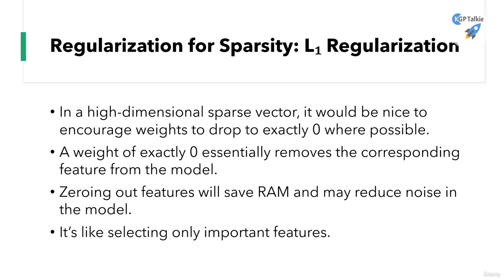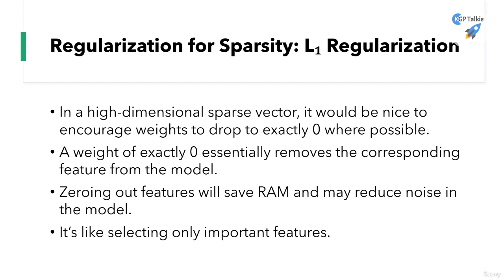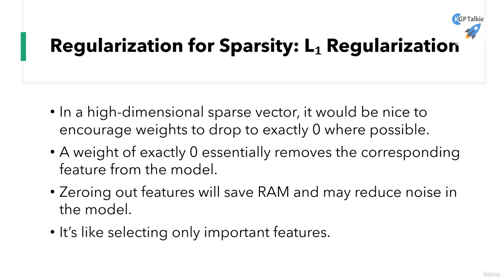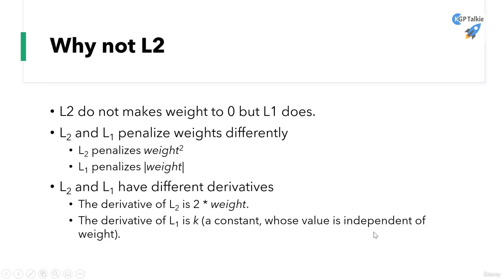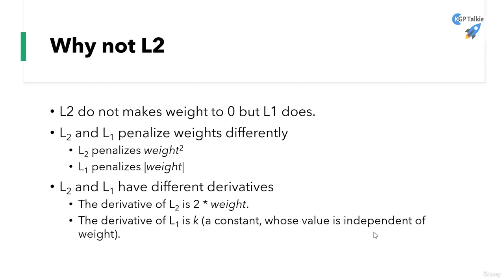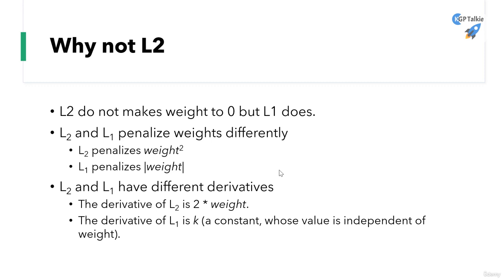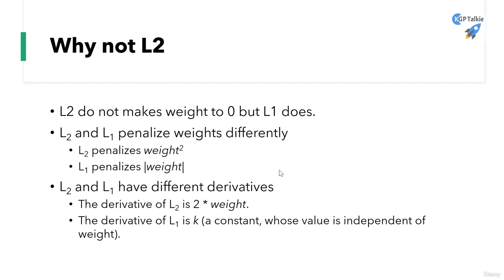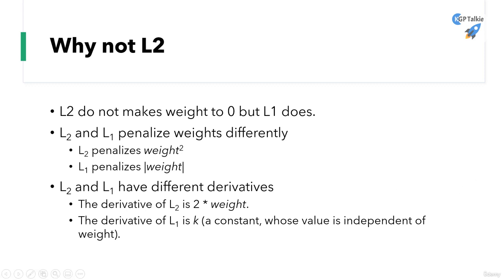18 L1 Regularization